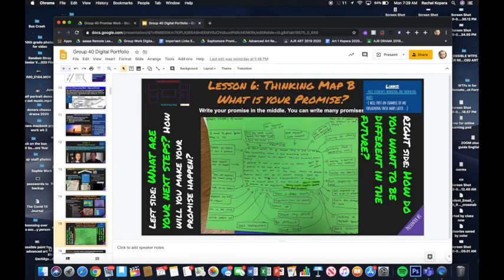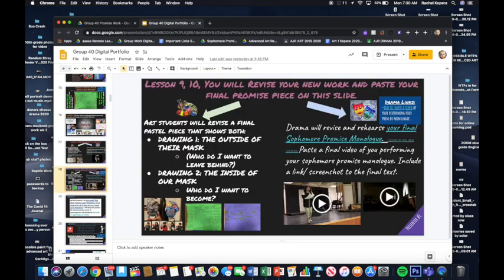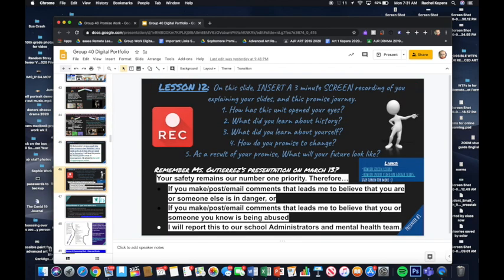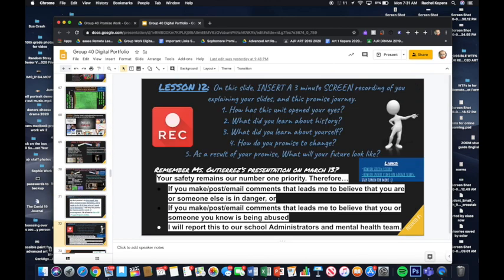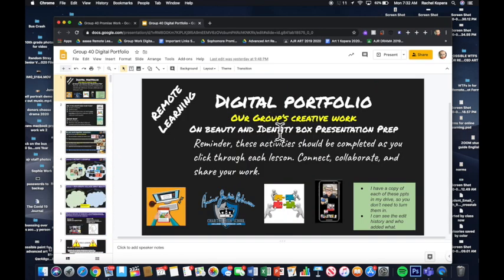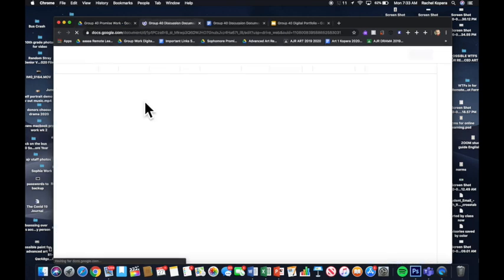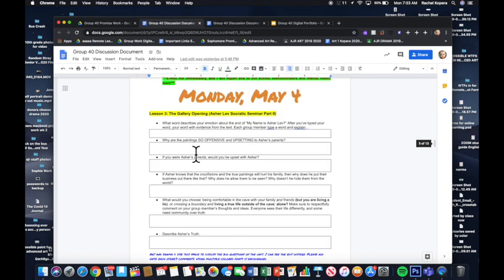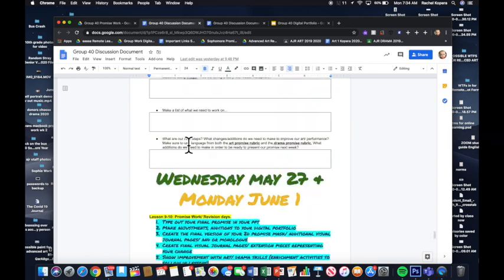Ms Kopera Explains Group Work Art 1 and Drama 1